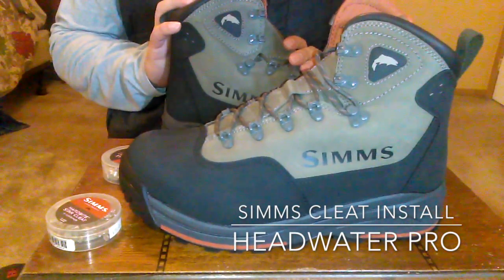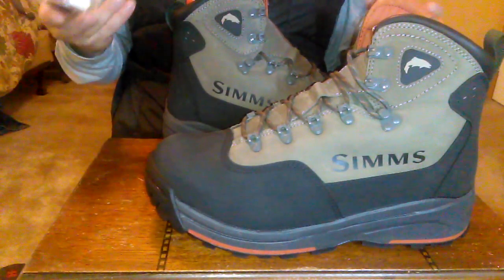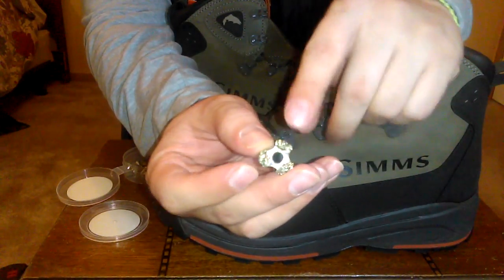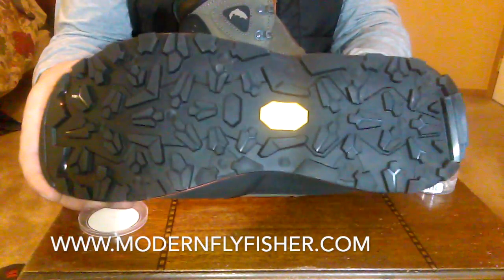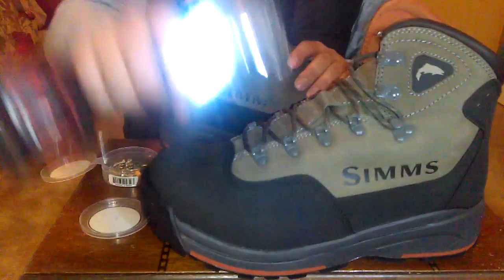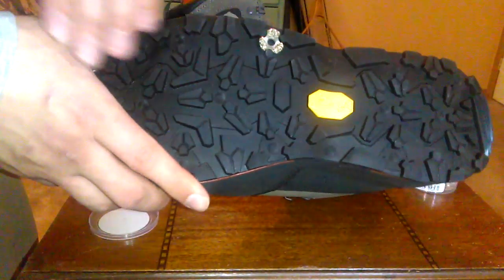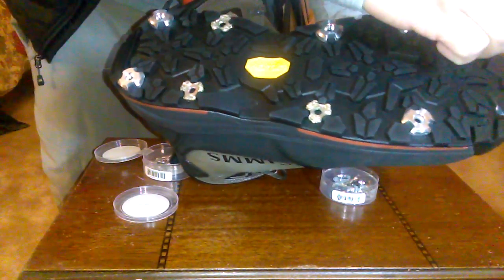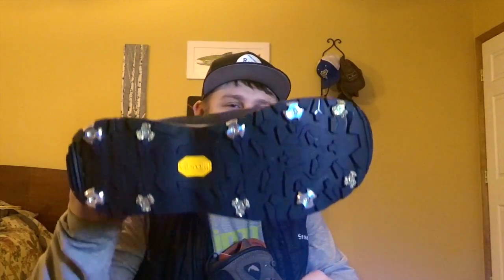Simms Cleat install - Headwaters Pro boot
This is a quick how to video about the Simms Cleat install. It is a simple task but I get a lot of questions about it.

Links to products:
Boots